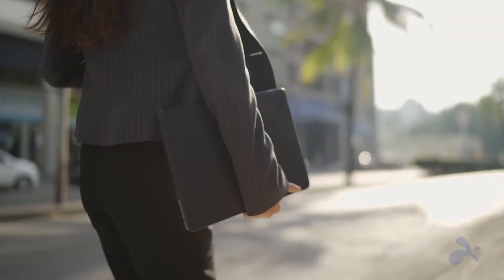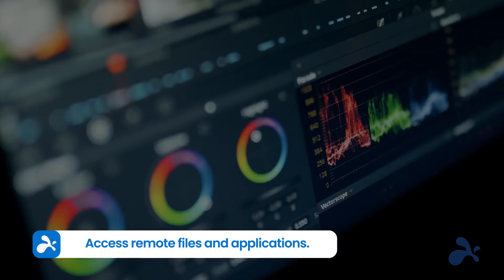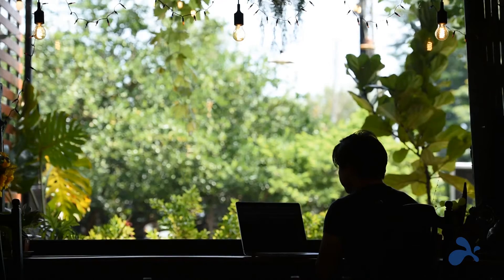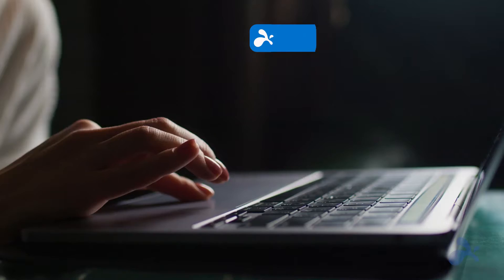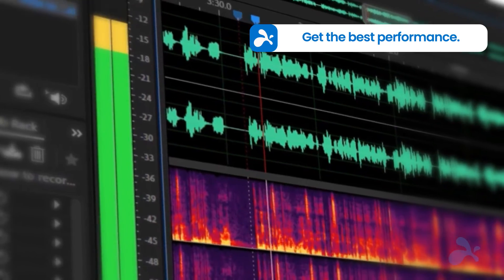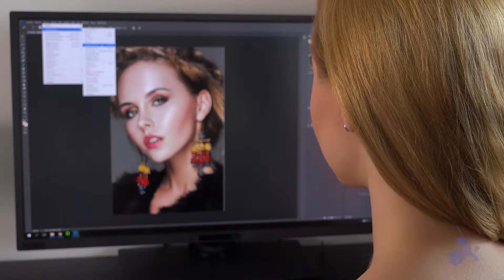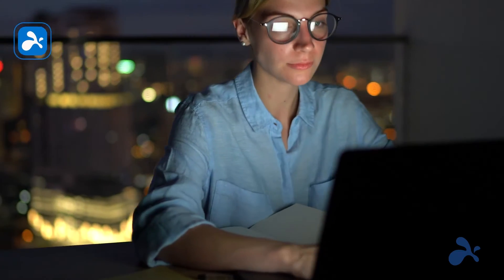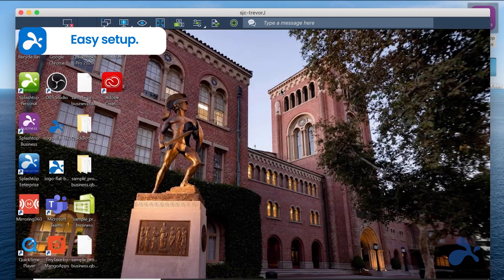The Best Windows Remote Desktop Software: Splashtop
Discover the freedom of working from anywhere with Splashtop! Splashtop is the ultimate solution for remote access to your Windows desktop. Experience the flexibility of connecting to your PC from any device, anytime, and anywhere.

Splashtop isn't just about remote access; it's about enhancing your performance with high-definition, 4K streaming at 60fps, and real-time sound. Whether it's video editing, graphic design, or 3D modeling, Splashtop handles it all smoothly, keeping your productivity soaring.

The setup is straightforward, offering a seamless experience as if you were sitting right in front of your desktop. Plus, with top-notch security features like multi-factor authentication and encrypted connections, Splashtop ensures your data remains safe and secure.